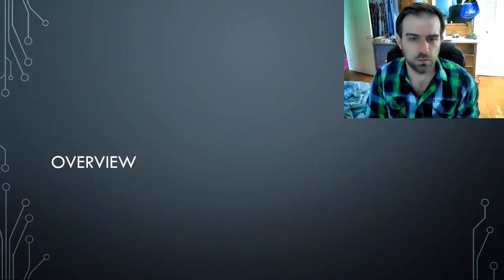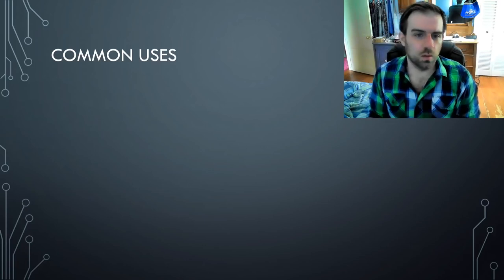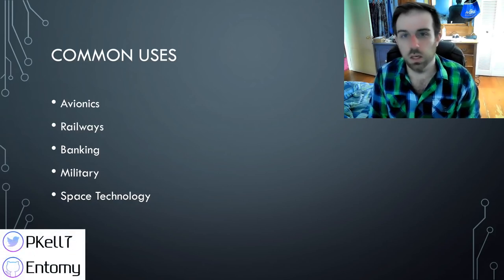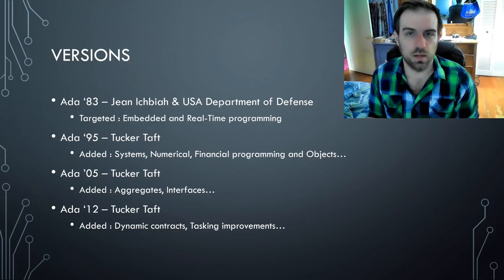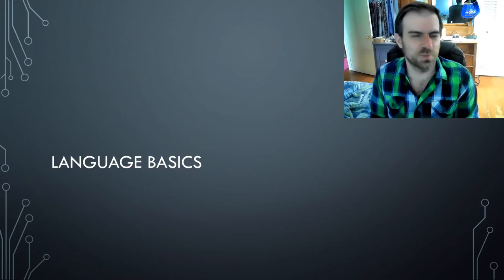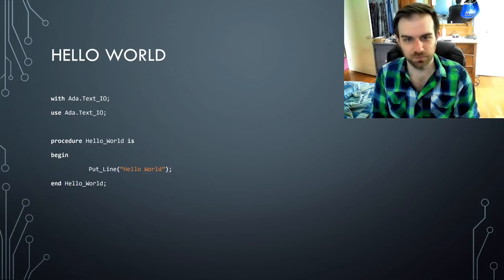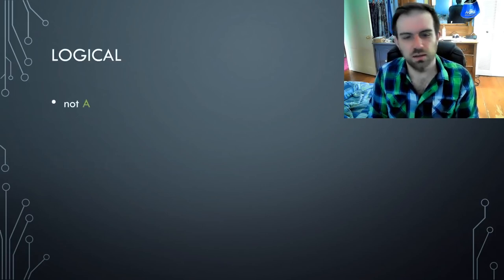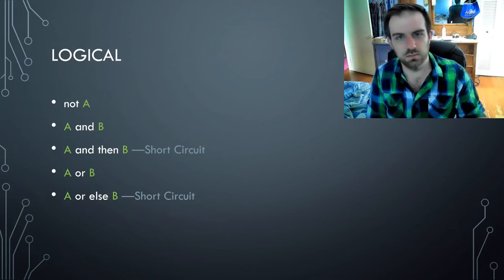Ada Programming Introduction - Learn How To Program With Ada 2021